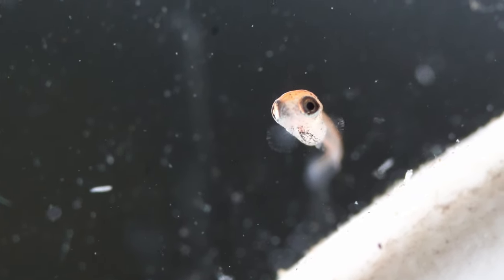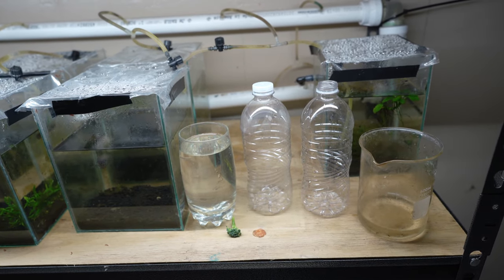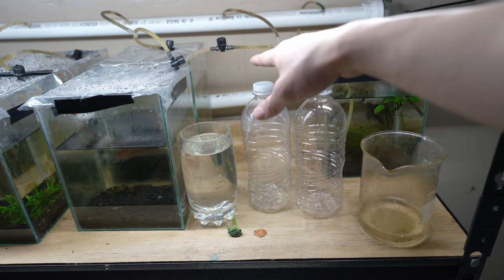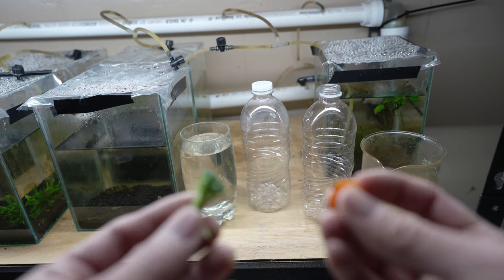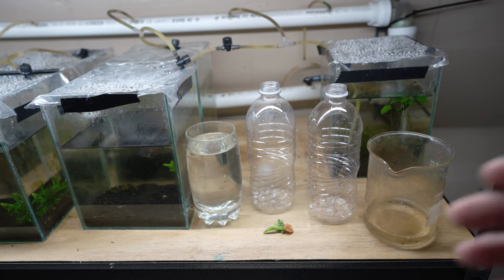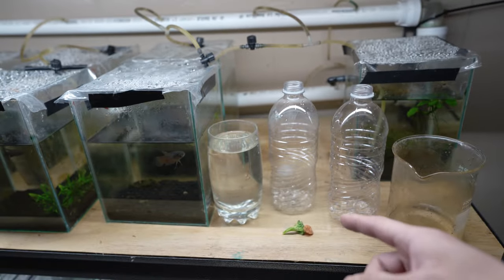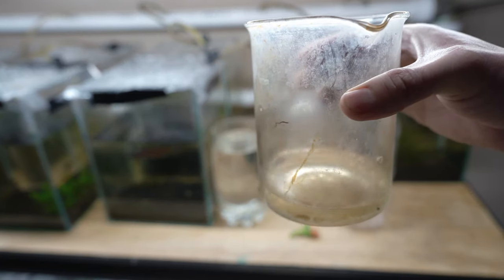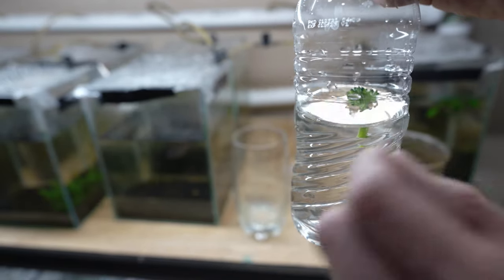Culturing paramecium for Betta frys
A few of you guys have DM me about how to culture paramecium so I made a short video of how to do it easily.  Paramecium are great starter food for betta frys and smaller fish frys.  To purchase paramecium and make your own culture please visit bwaquatics.com

Author / Artist:  FSM Team